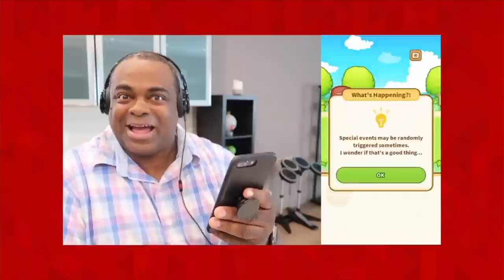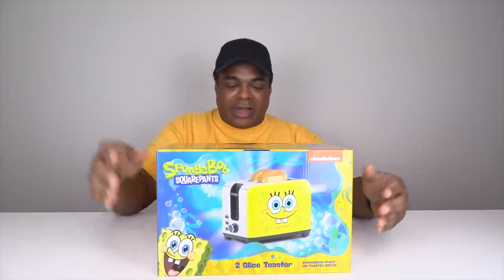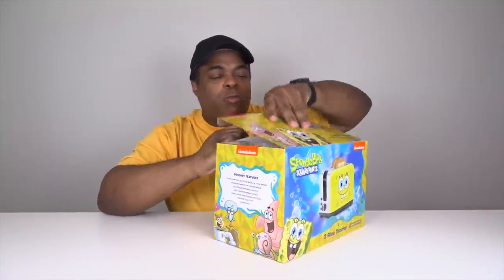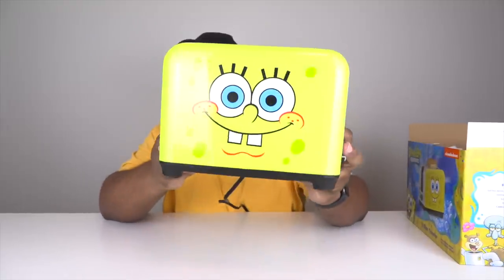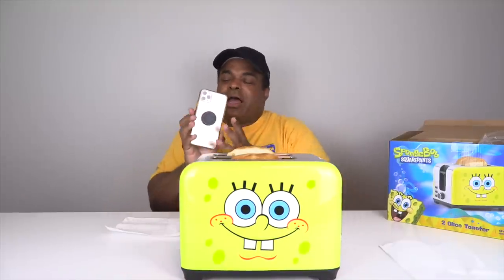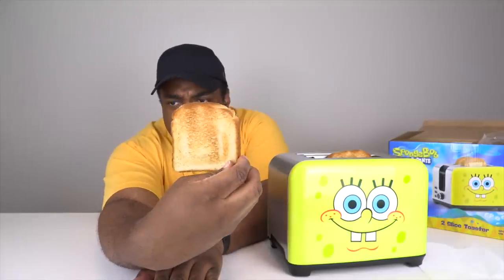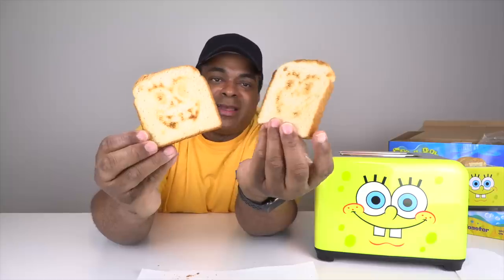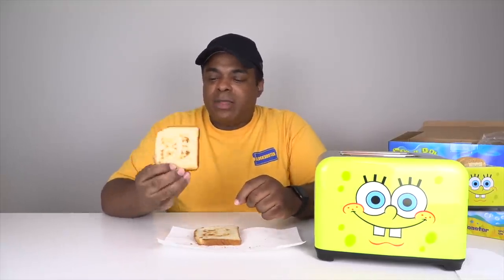I bought a SpongeBob...TOASTER.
QuarantineContent (normal content returning soon!)